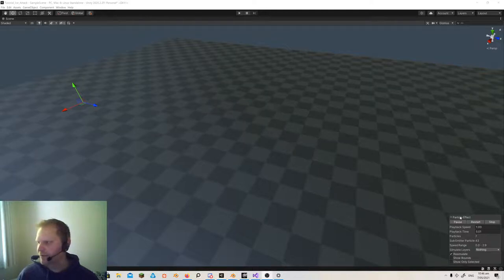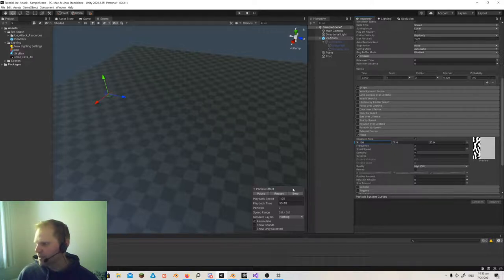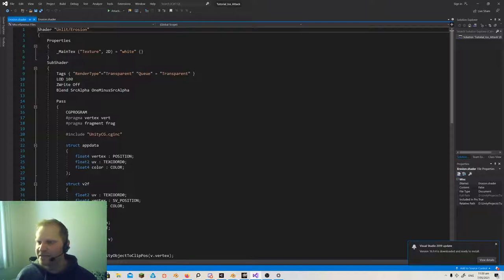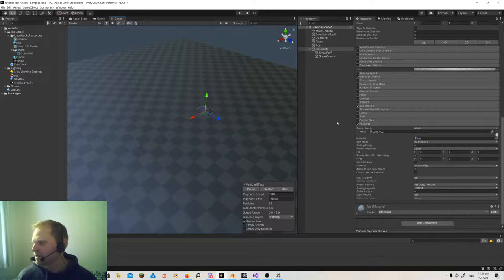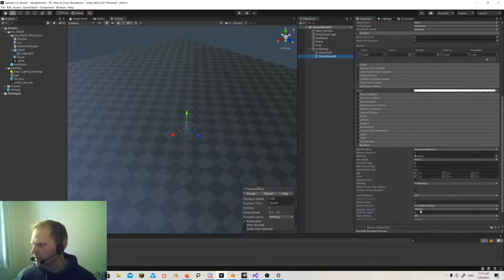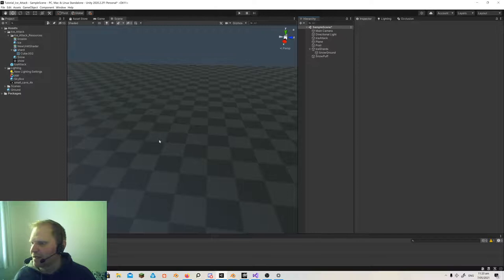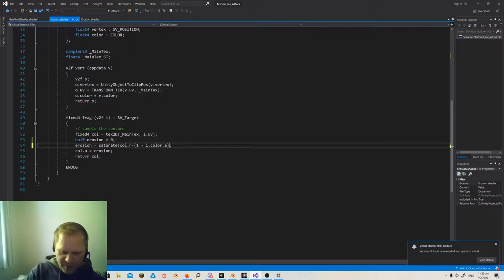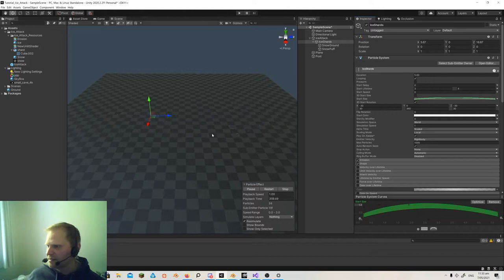VFX Ice Attack breakdown: Unity Shuriken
This is a discussion around some of the basic principles of particle systems and how to use sub-emitters.